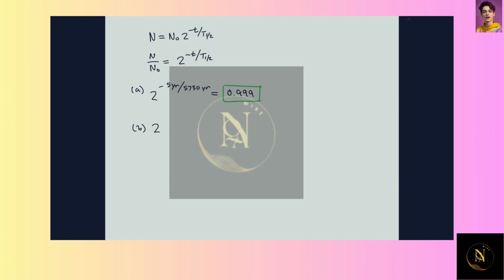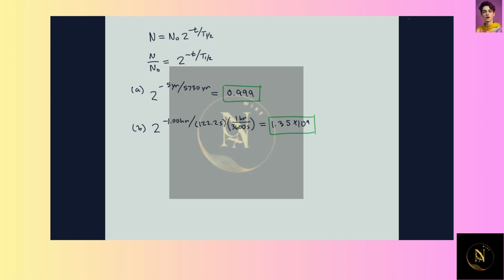In the following Excel-based simulation, the fate of 256 atoms is followed over five half-lives. Set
In the following Excel-based simulation, the fate of 256 atoms is followed over five half-lives. Set up formulas in columns and as in Problem and simulate the fate of the sample of 256 atoms over one half-life. Cells to should contain 1 or 0. In cell C1, enter “5IF(B150, 0, RAND()).” This returns 0 if the original atom decayed in the previous half-life or a random number between 0 and 1 if it did not. Fill the formula in C1 down to cell C256. Column D should have formulas similar to those in B, but with modified references, as should columns F, H, and J. Columns E, G, and I should have formulas similar to those in C, but with modified references. In cell B258, enter “5SUM(B1:B256).” This records the number of atoms remaining after the first half-life. Put formulas in cells D258, F258, H258, and J258 to record atoms remaining after subsequent half-lives. (a) Ideally, how many atoms should remain after each half-life? (b) Make a table of the atoms remaining after each half-life in four separate simulations. Compare these outcomes to the ideal outcome. How would you make the results more realistic?